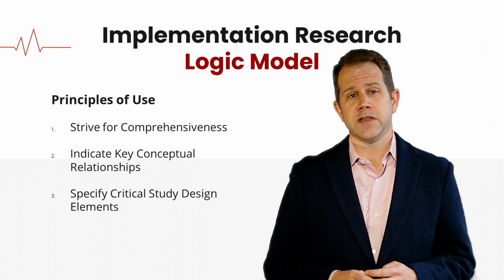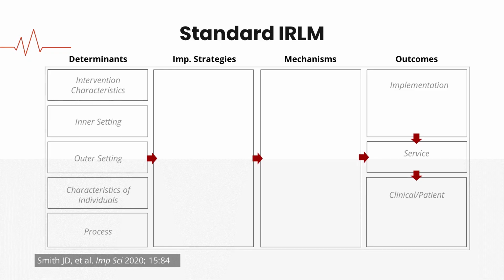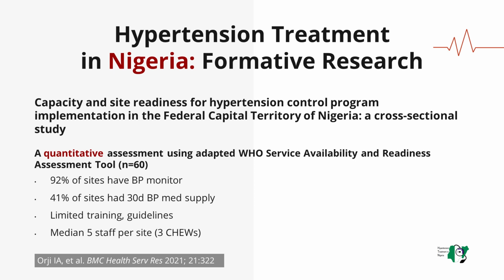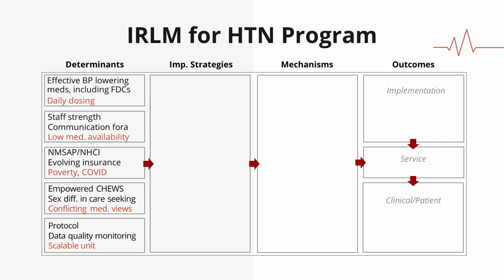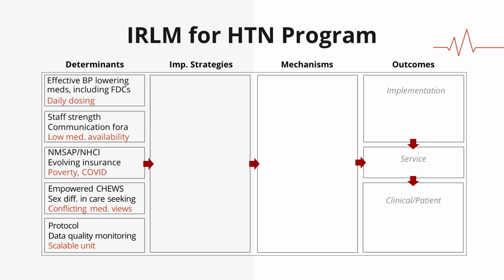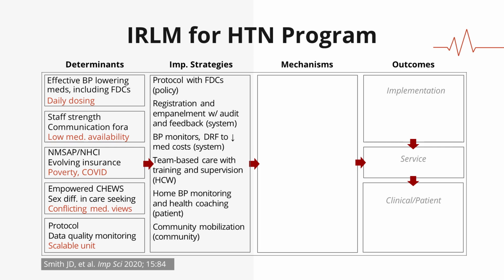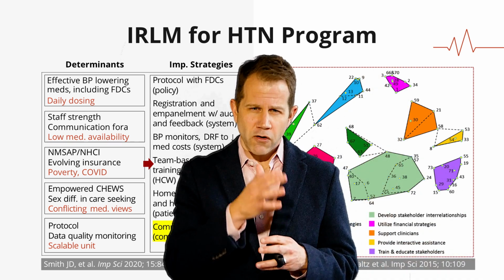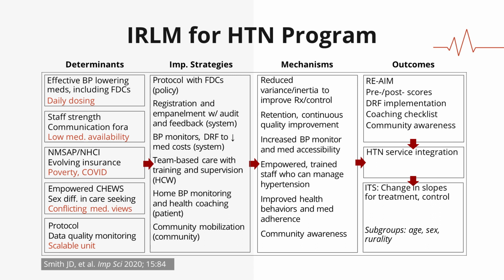Operationalizing Your Implementation Research (2a) - HLB-SIMPLe Online Course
Dr. Mark Huffman offers a practical, step-by-step guide to implementation research on NCDs using the Implementation Research Logic Model. It uses the Hypertension Treatment in Nigeria program as a model, emphasizing adaptability in a low-resource setting.